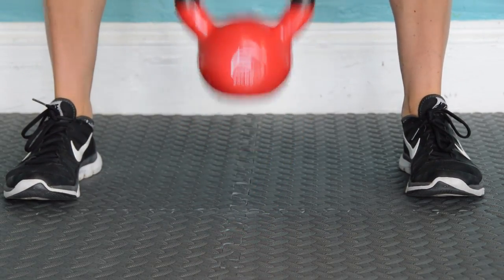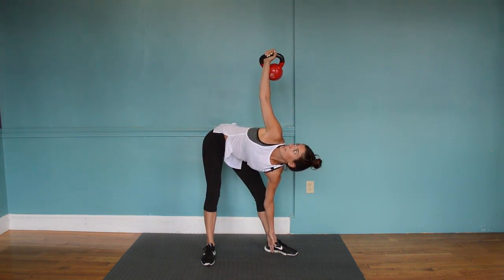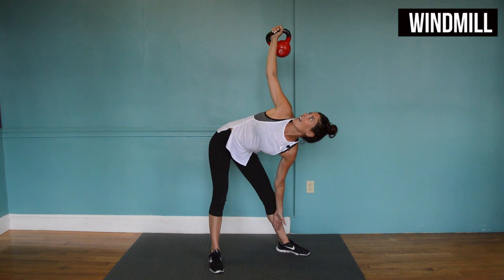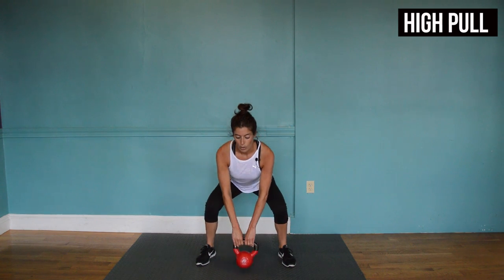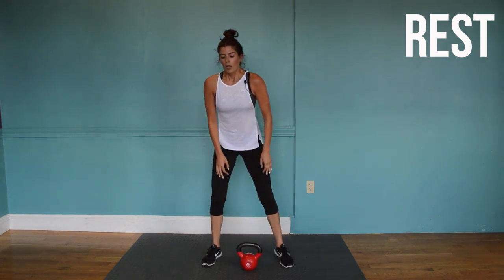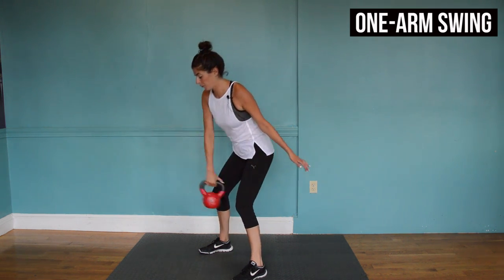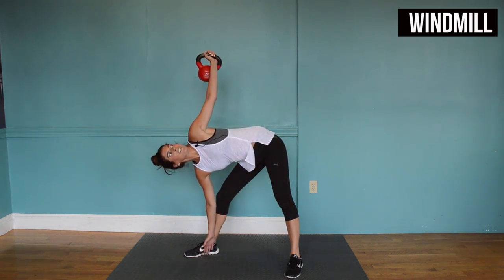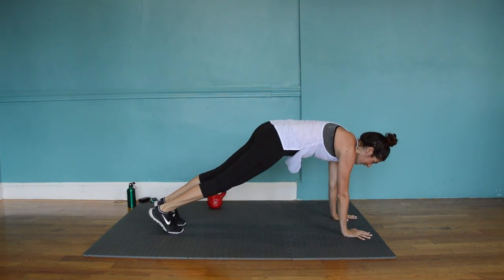Kettlebell Circuit Workout with AMRAP Finisher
The circuit portion of today’s kettlebell workout will take you 18 minutes to complete. We’ll use an interval structure of 45 seconds of work and 15 seconds of rest as we go through the circuit three times. After the circuit, you’ll have a 3-minute AMRAP to finish.

As with all workouts, make sure to warmup beforehand. Modify as needed throughout the workout and listen to your body, stopping if anything feels wrong. If you're new to kettlebells, start with a lighter weight than you think you can handle as you get the form down. It may be beneficial to meet in person with a trainer to really get the movements mastered before attempting on your own with this video.